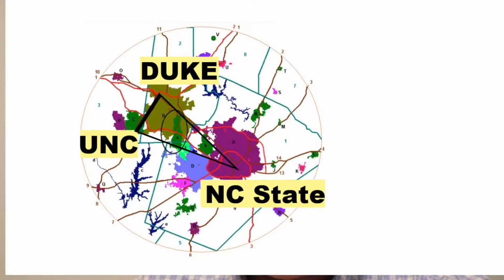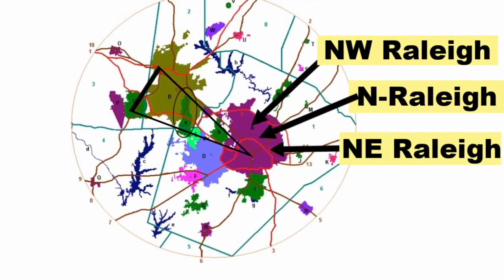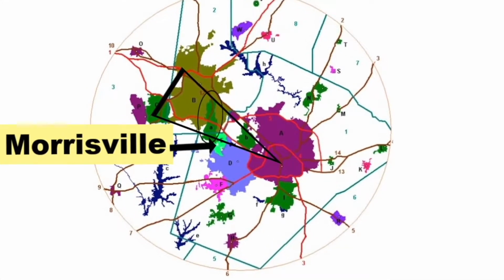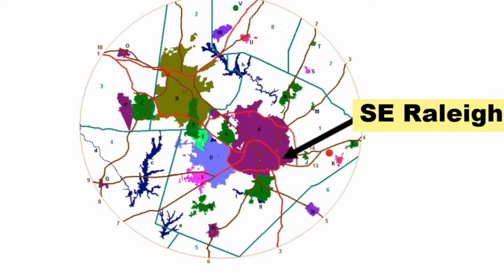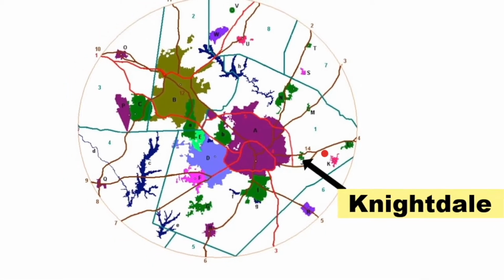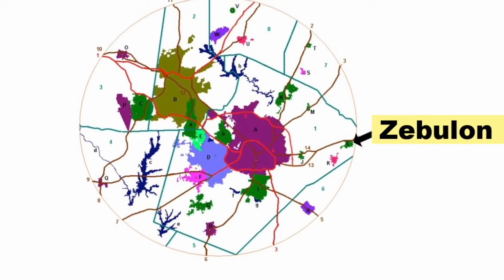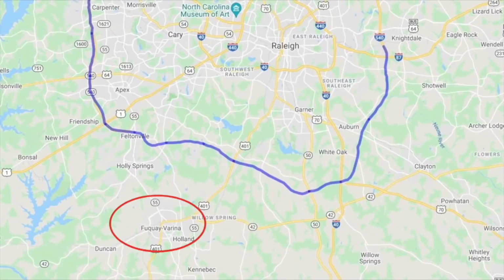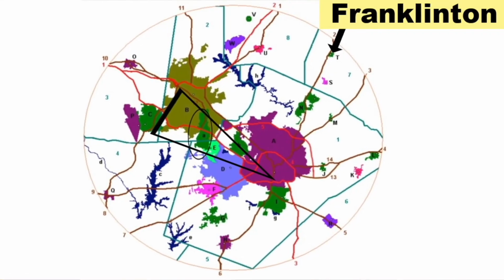Real Things You Must Know Before Moving To Raleigh NC | Moving to the Triangle | Raleigh Suburbs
I tell you what you need to know about Raleigh and the larger Triangle area so you can make the best decision about which RALEIGH area or suburb to move to. Lots of people are moving to Raleigh every day and the video provides tips for living in Raleigh North Carolina today and in the future.

If you're planning to move to Raleigh North Carolina and would like some help finding a home please reach out to me via phone or text and I would be glad to help you.

Will Wofford
Berkshire Hathaway HomeServices YSU Realty

Links to Driving Videos-

Commute times and distance to areas discussed in video

North Hills to RTP - 17.4 miles (20-min)
 To Downtown Raleigh 5.3 miles (15-min)

North Raleigh to RTP - 17.7 miles (21-min)
 To Downtown Raleigh - 8.4 miles (17-min)

Northwest Raleigh to RTP - 12-miles (16-min)
 To Downtown Raleigh - 9-miles (20-min)

Northeast Raleigh to RTP - 21.6 miles (22-min)
 To Downtown Raleigh - 7.1 miles (15-min)

Southwest Raleigh to RTP - 16.5 miles (17-min)
 To Downtown Raleigh - 6.4 miles (13-min)

West Raleigh to RTP - 15.6 miles (20-min)
To Downtown Raleigh - 2.4 miles (8-min)

Cary to RTP - 11.8 miles (16-min)
 To Downtown Raleigh 12.8 miles (19-min)

Morrisville to RTP - 8.6 miles (13-min)
 To Downtown Raleigh 14.2 miles (22-min)

Downtown Raleigh to RTP - 17.9 miles (24-min)

Apex to RTP - 17.6 miles (20-min)
 To Downtown Raleigh 16-miles (23-min)

East Raleigh to RTP - 23.2 miles (26-min)
 To Downtown Raleigh - 1.8 miles (5-min)

Southeast Raleigh to RTP - 26.1 miles (27-min)
 To Downtown Raleigh - 5.8 miles (11-min)

Garner to RTP - 24.6 miles (29-min)
 To Downtown Raleigh 5.6 miles (14-min)

Durham to RTP - 8.2 miles (13-min)
 To Downtown Raleigh - 25.2 miles (36-min)

Wendell Falls to RTP - 32-miles (32-min)
 To Downtown Raleigh - 14 miles (17-min)

Knightdale to RTP - 29.7 miles (34-min)
 To Downtown Raleigh 12.5 miles (17-min)

Holly Springs to RTP - 23.6 miles (25-min)
 To Downtown Raleigh 19.9 miles (30-min)

Chapel Hill to RTP - 13.5 miles (21-min)
 To Downtown Raleigh - 28.6 miles (40-min)

Carrboro to RTP - 15.6 miles (23-min)
 To Downtown Raleigh 30.6 miles (42-min)

Clayton to RTP - 34.6 miles (39-min)
 To Downtown Raleigh - 15.6 miles (24-min)

Wendell to RTP - 38.1 miles (39-min)
 To downtown Raleigh 17.4 miles (23-min)

Zebulon to RTP 39.7 miles (41-min)
 To Downtown Raleigh 21.6 miles (24-min)

Hillsborough to RTP -  21.3 miles (24-min)
 To Downtown Raleigh 38.6 miles (45-min)

Wake Forest to RTP - 26.3 miles (34-min)
 To Downtown Raleigh - 17.8 miles (36-min)

Rolesville to RTP - 29.4 miles (35-min)
 To Downtown Raleigh 18.1-miles (28-min)

Fuquay Varina to RTP - 28.6 miles (33-min)
 To downtown Raleigh 18.6 miles (34-min)

Butner to RTP - 21.5 miles (26-min)
 To Downtown Raleigh - 28.3 miles (44-min)

Creedmoor to RTP - 22.6 miles (29-min)
 To Downtown Raleigh - 25.7 miles (40-min)

Pittsboro to RTP - 30.9 miles (33-min)
 To Downtown Raleigh 34.5 miles (42-min)

Youngsville to RTP - 33.1 miles (41-min)
 To Downtown Raleigh - 24.6 miles (39-min)

Franklinton to RTP - 31.4 miles (45-min)
 To Downtown Raleigh - 26.4 miles (45-min)